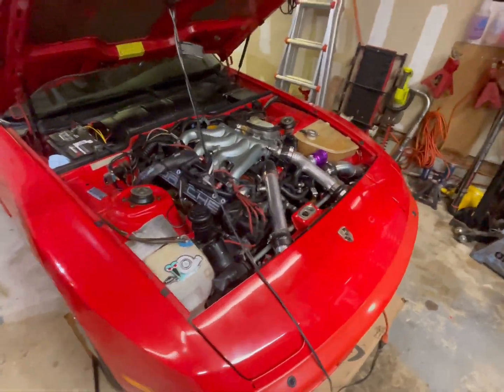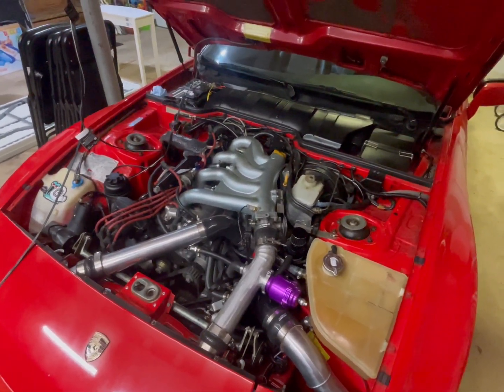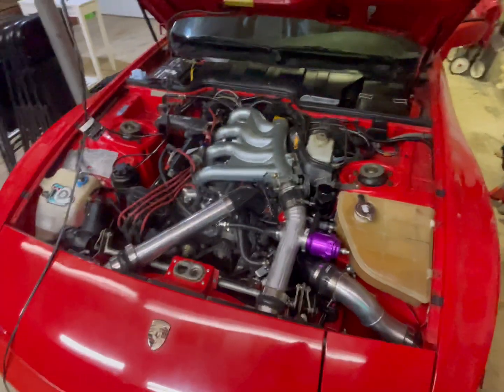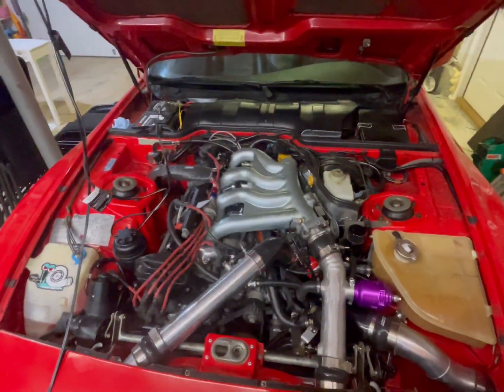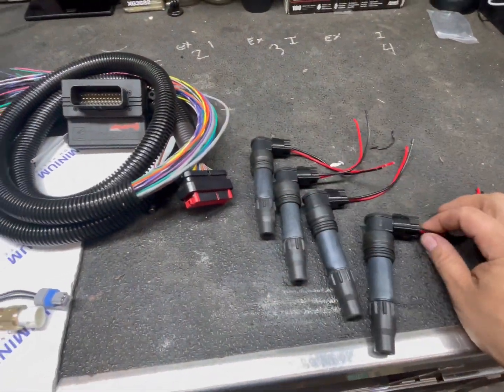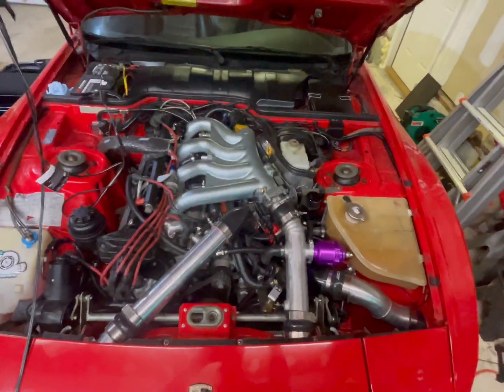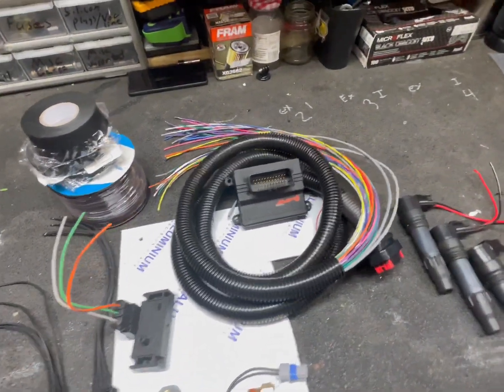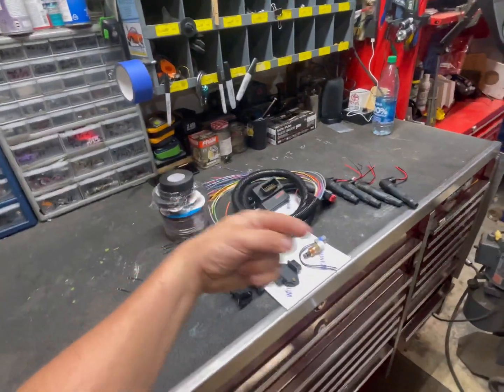944 Turbo Gets a Microsquirt Swap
Intro to installing the microsquirt into a 1986 944 turbo! Should be all fun and games!